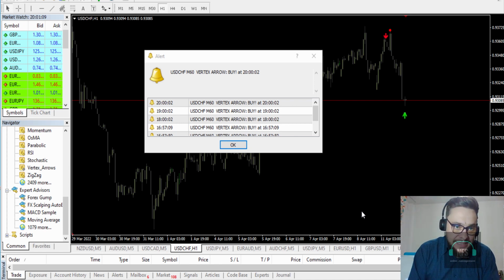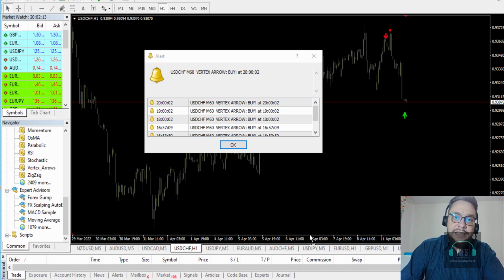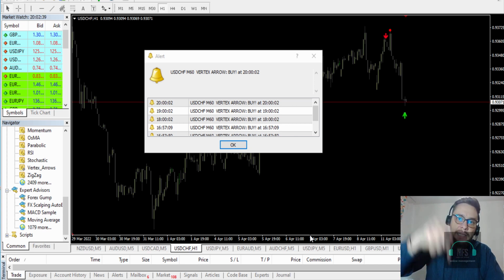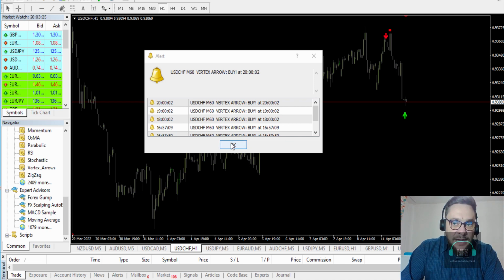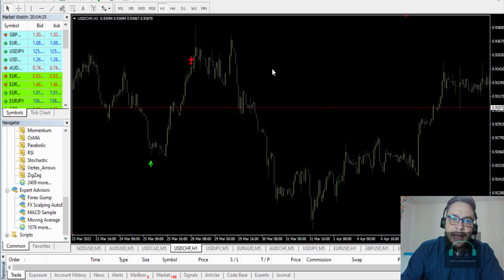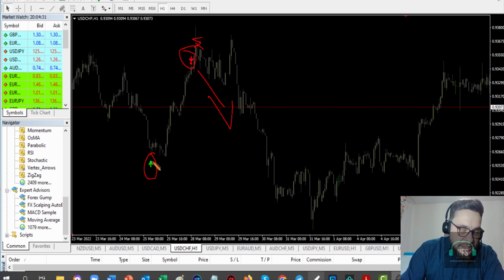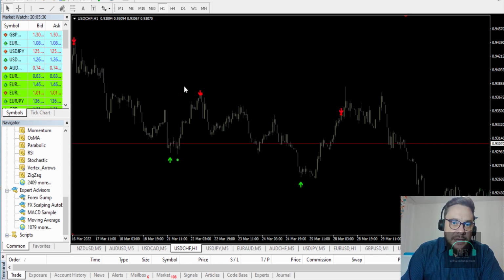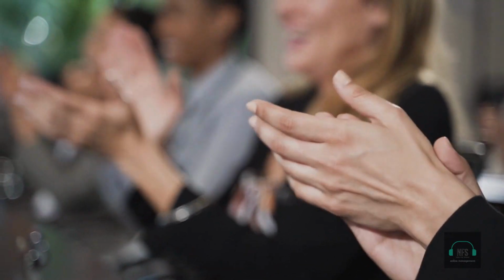Vertex Arrows Killer Mt4 Indicator | Latest Version | Free Download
In this video, i will review Vertex Arrows Killer Mt4 Indicator | Latest Version | Free Download

*available worldwide